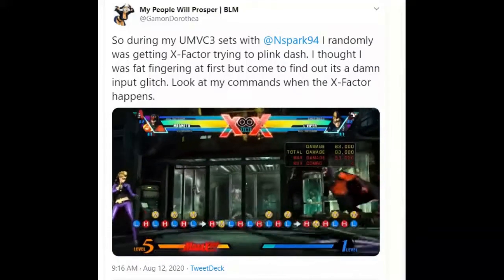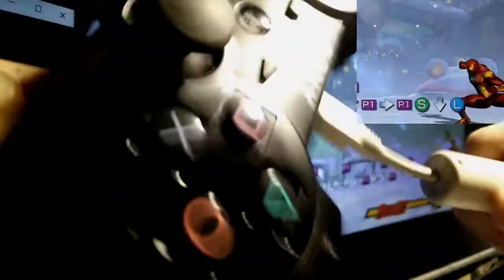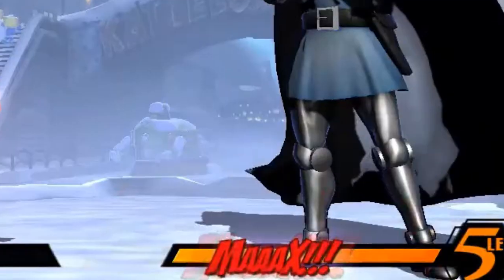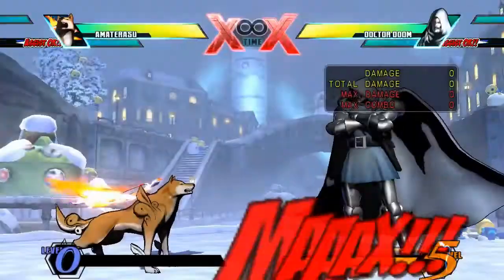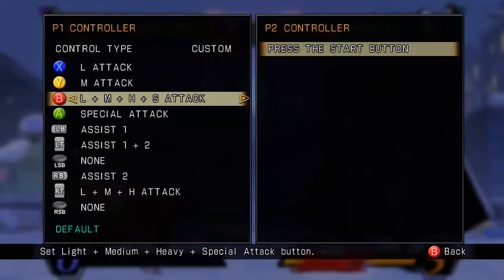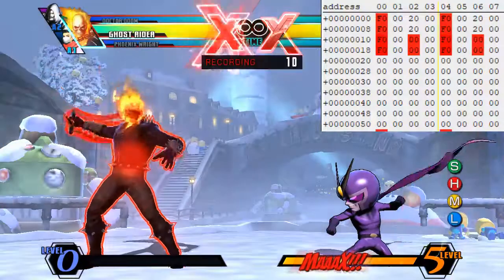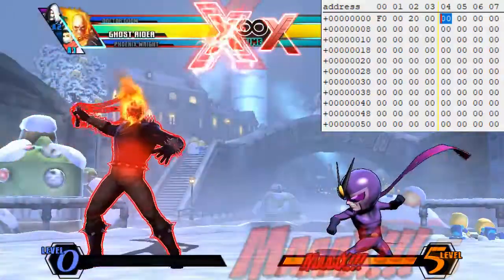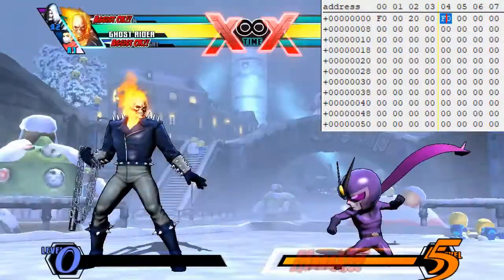Why The Unintentional XFactor Input "Glitch" Happens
This is my theory on why you might get a random XFactor without pressing any buttons that would activate it.

side note: I should really get a pop filter...